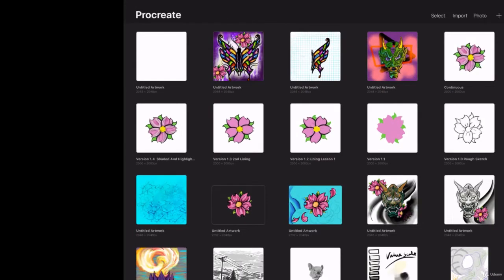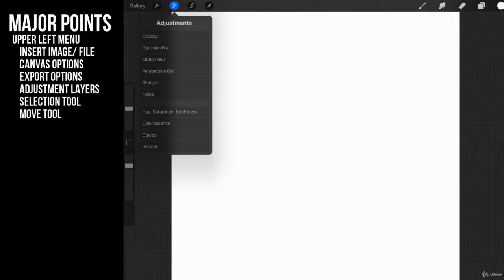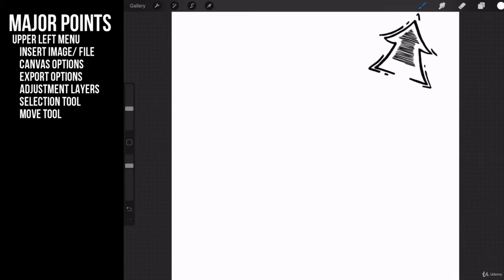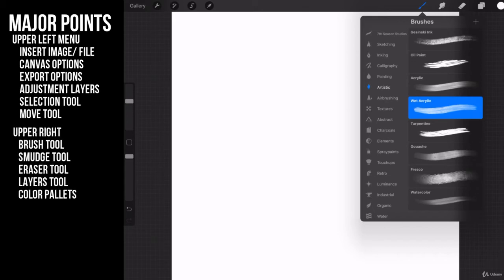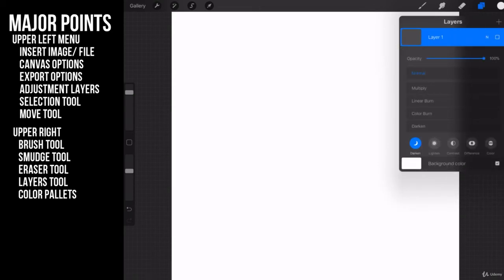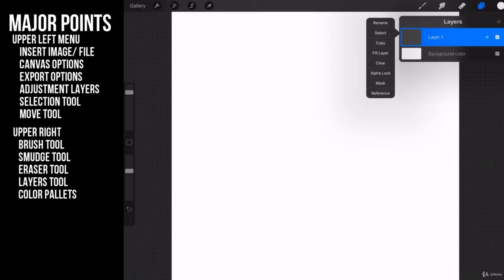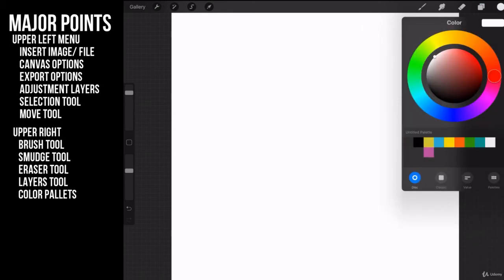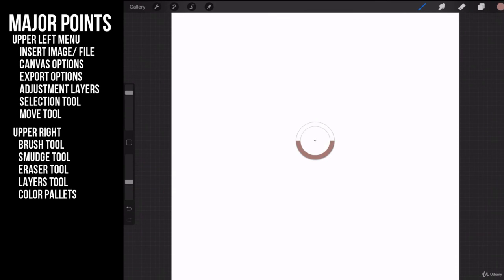2 Unboxing and basics of the User Interface